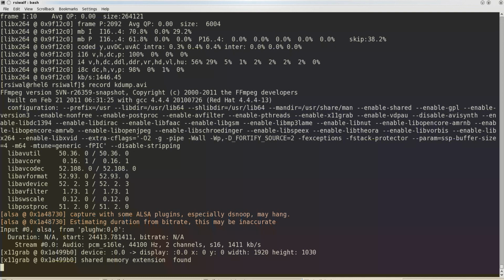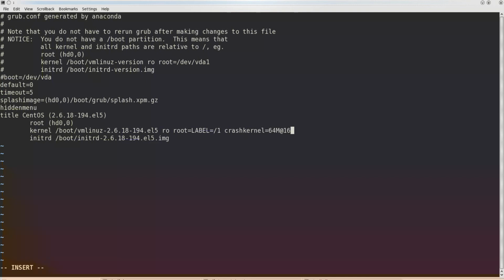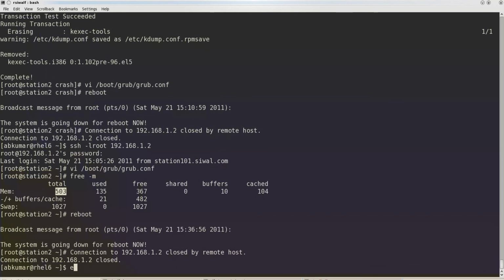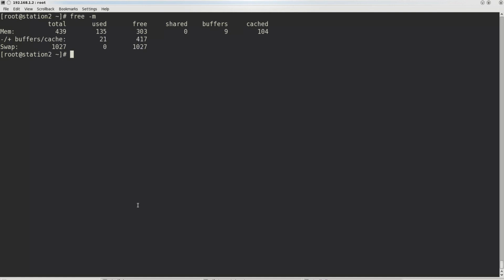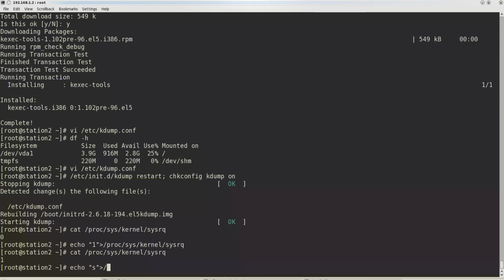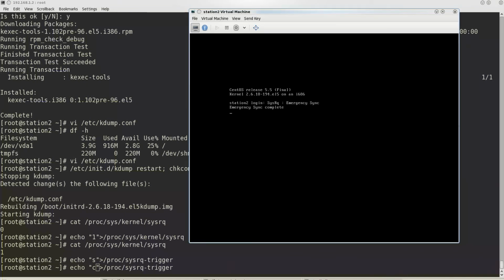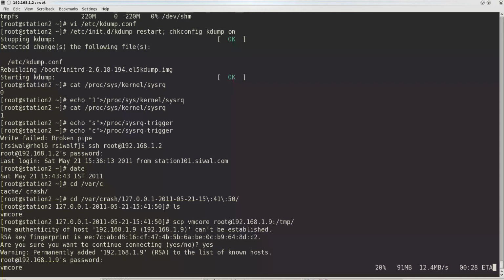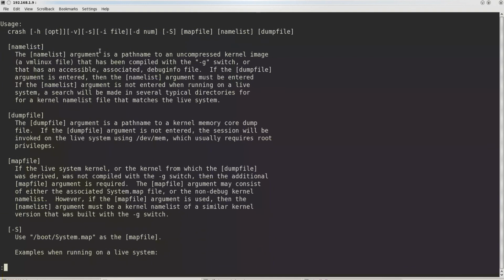Kdump Configuration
This vedeo describes how to configure a linux server to enable kdump and how to analyse the vmcore file generated by kdump